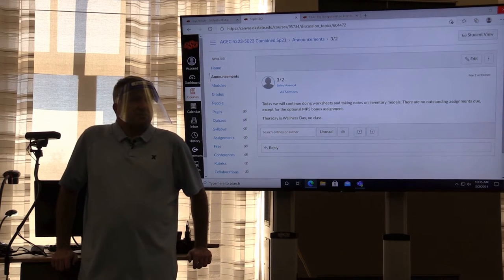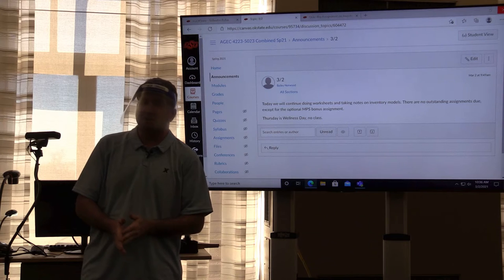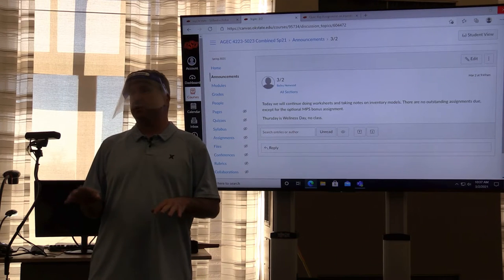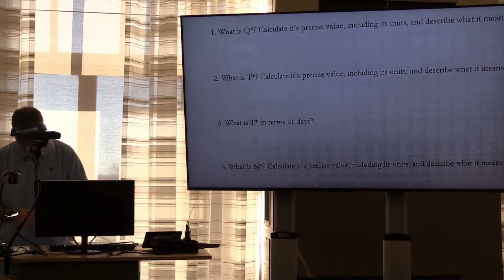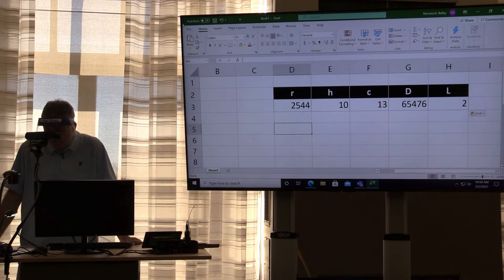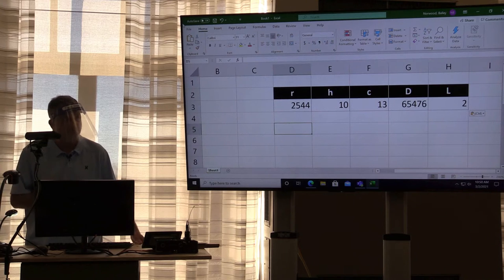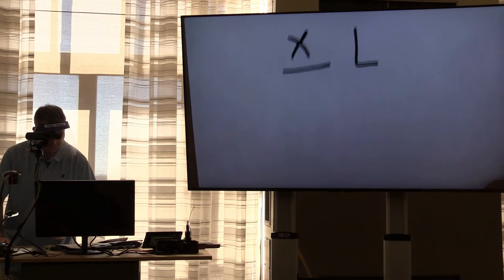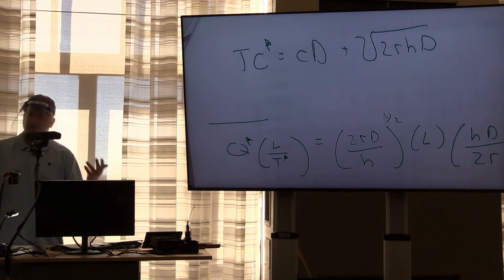AGEC 4223: Lecture recorded on 3/2/2021